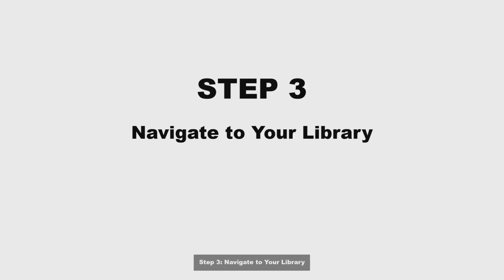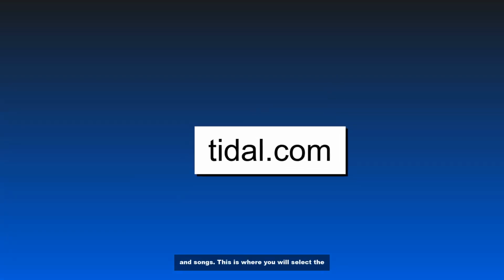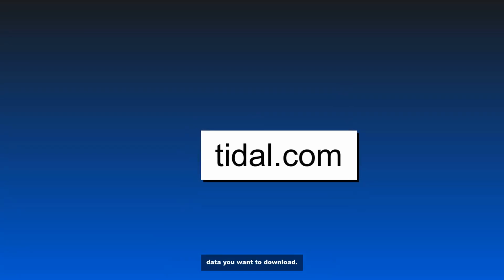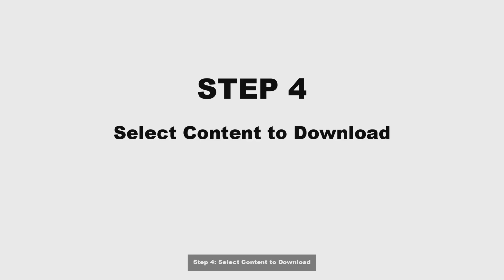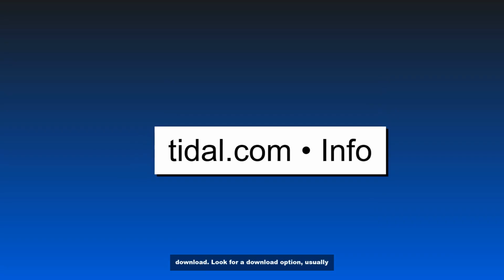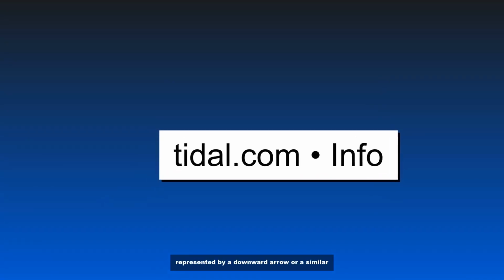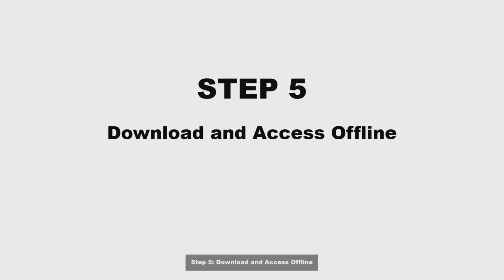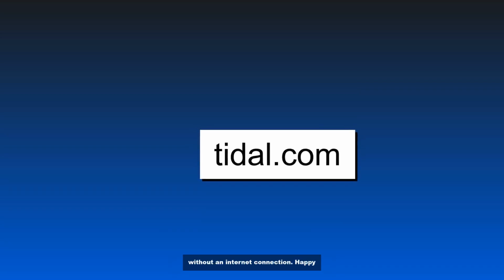How To Download Data From Tidal 2026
In this video, we will show you how to download data from Tidal 2026. Whether you're looking to save your favorite tracks or access your playlists offline, we've got you covered with easy steps.